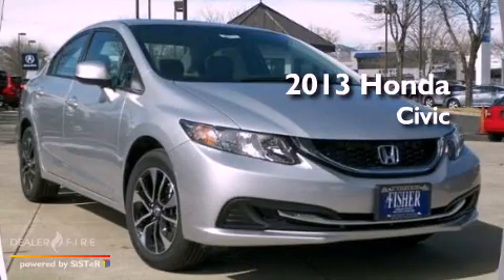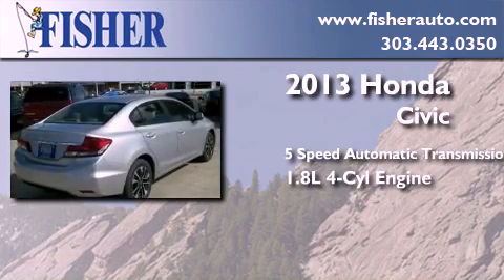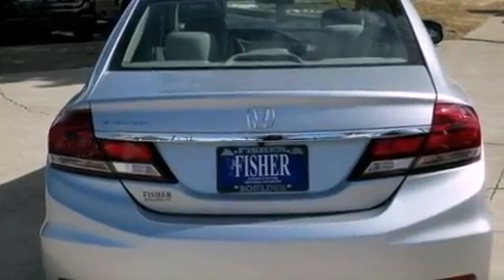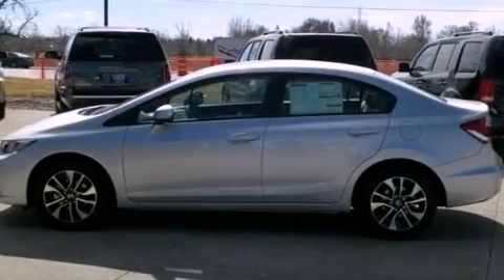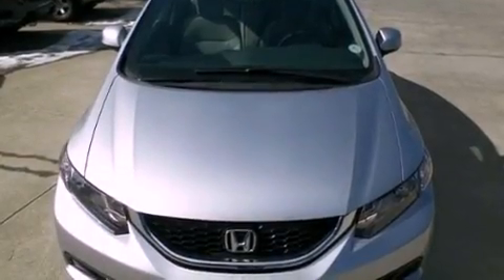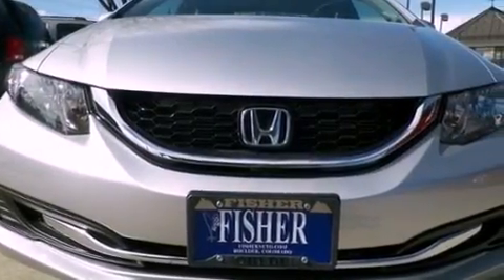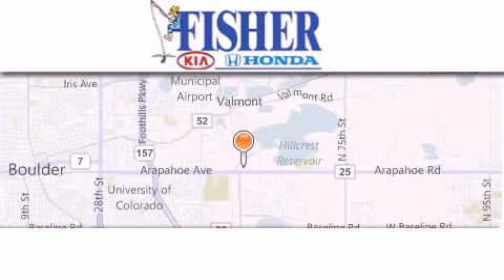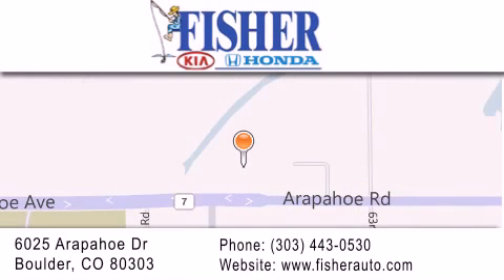2013 Honda Civic Louisville CO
Year : 2013
 Make : Honda
 Model : Civic
 Engine : gas i4 1.8l/110
 Trans . : automatic
 Exterior : silver

 Interior : gray
 Stock : 135403

 2013 Honda Civic Boulder CO